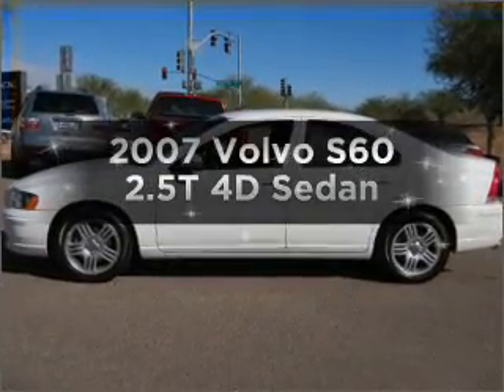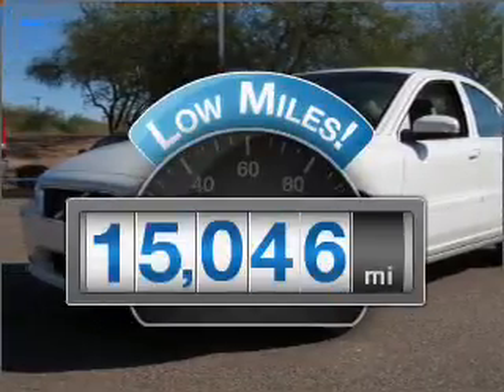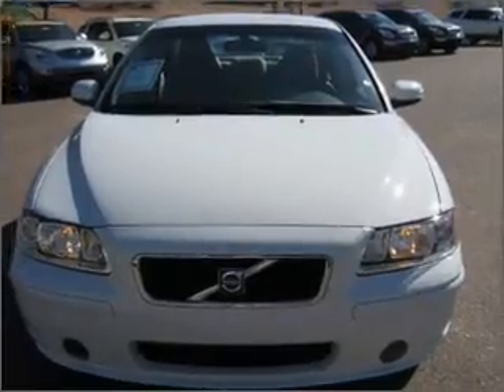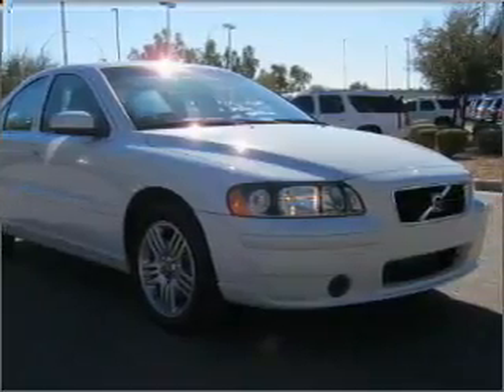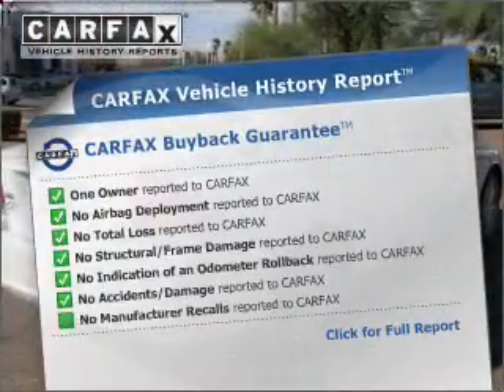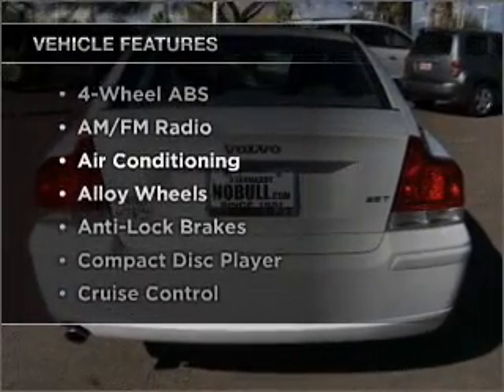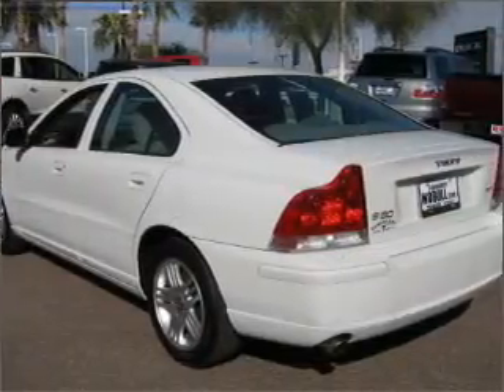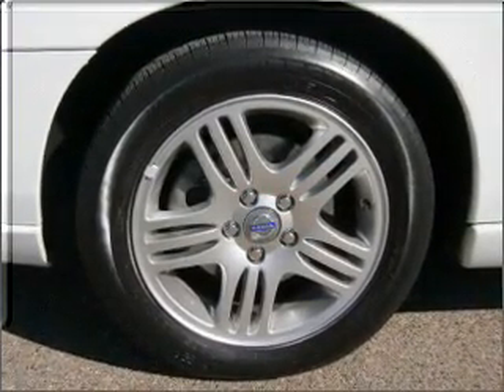2007 Volvo S60 - Mesa AZ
Year: 2007
Make: Volvo
Model: S60
Trim: 2.5T 4D Sedan
Engine: 2.5 Liter
Transmission: Automatic
Color: White
Mileage: 15057
Address:
6315 East Auto Park Drive